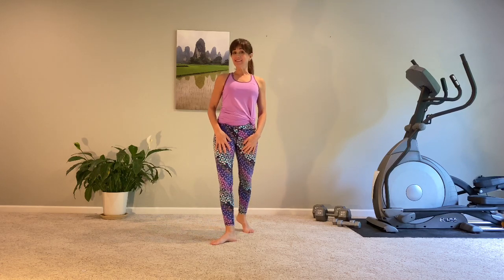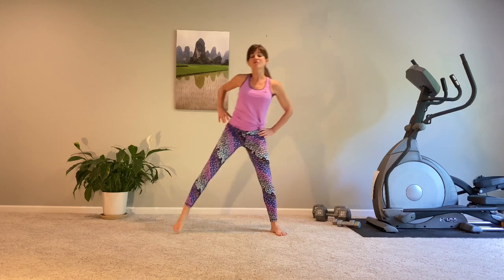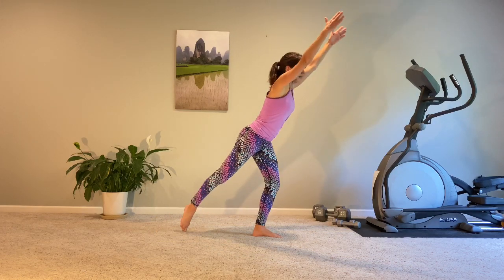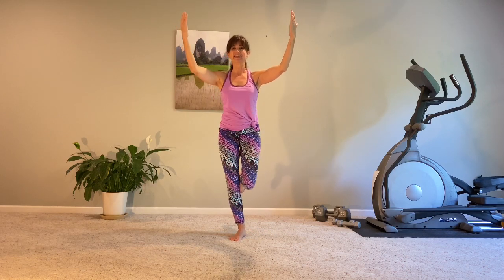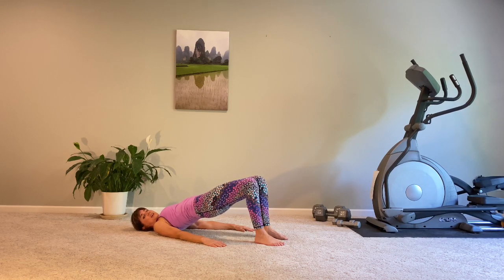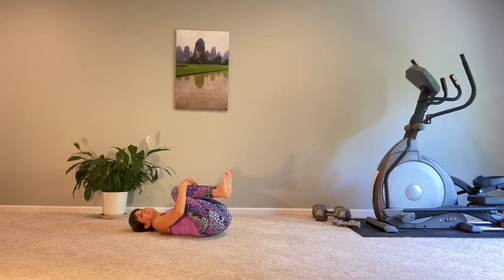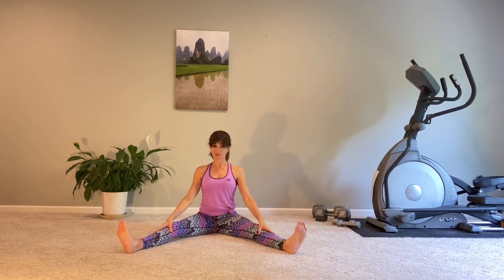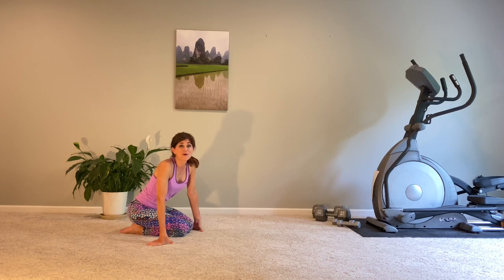25 Minute Strength & Balance Workout // No Equipment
No equipment needed for this At Home Full Body 25 minute CARDIO workout as we use body weight resistance to sculpt our muscles and challenge our balance.  No Equipment needed!